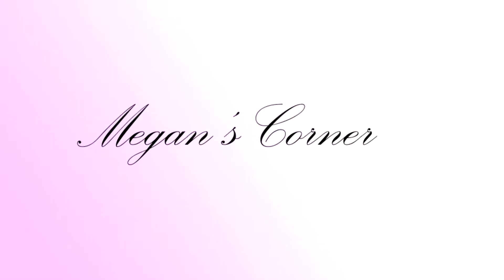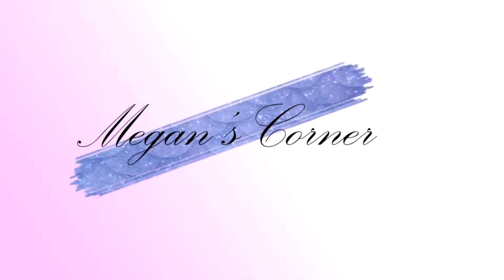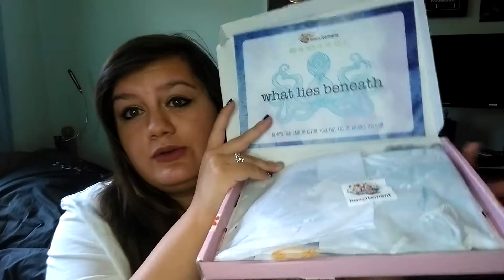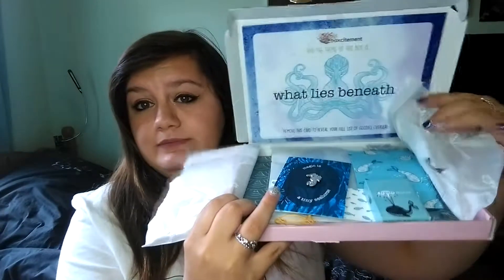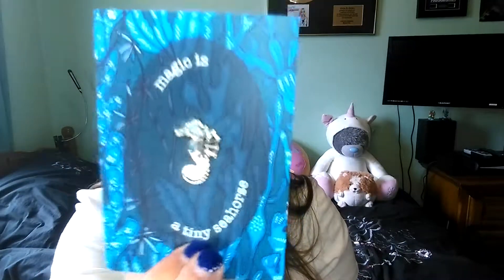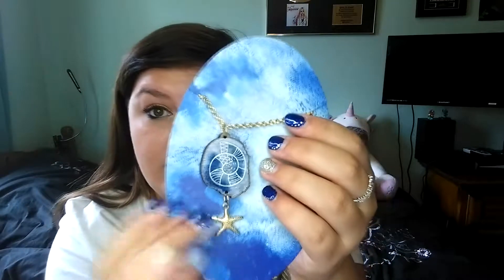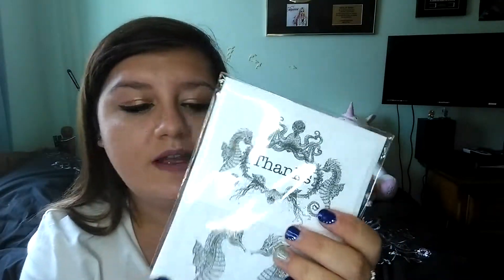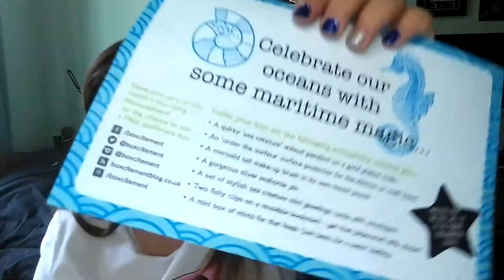August 2019 Boxcitement Unboxing and Review + Bonus Box (Mixed Thoughts)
Hello everyone, today I unboxed the very interesting box of boxcitement! (how many times i said box?)
This is a monthly subscription and if you like to check out boxcitement here is a link to their page!